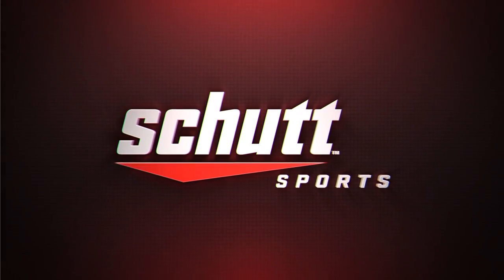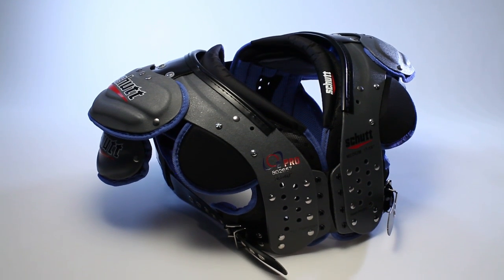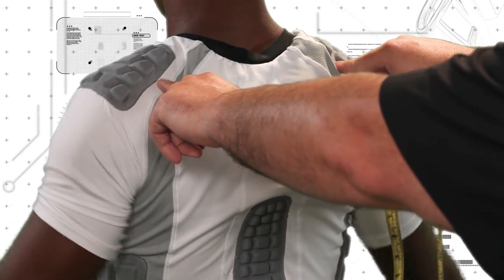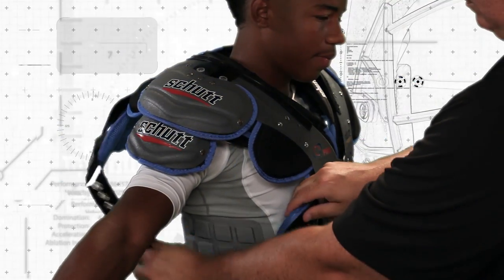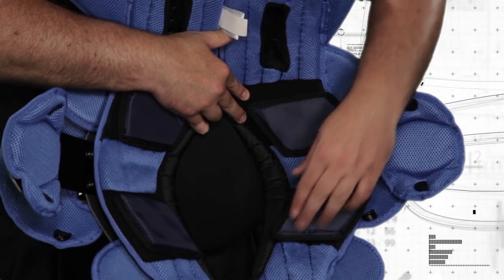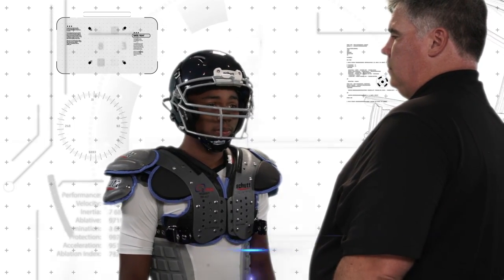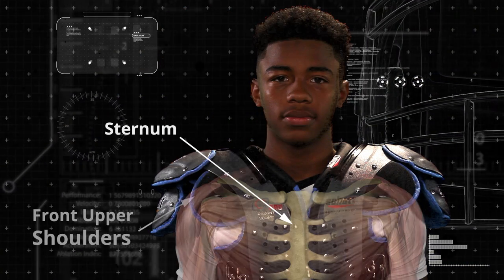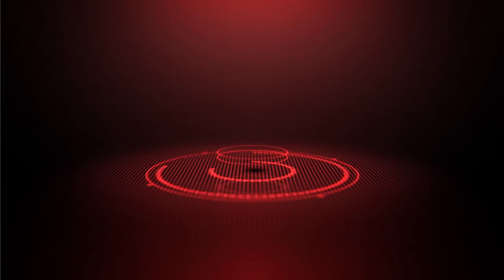Schutt Shoulder Pad Fitting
This video provides instructions on how to fit your Schutt Shoulder Pads. There are many models and styles of shoulder pads available; these instruction provide a broad overview of the proper way to measure, size and fit your shoulder pads, for both varsity and youth players.